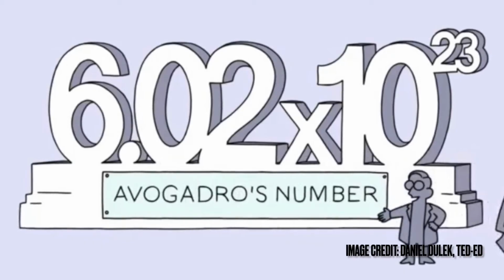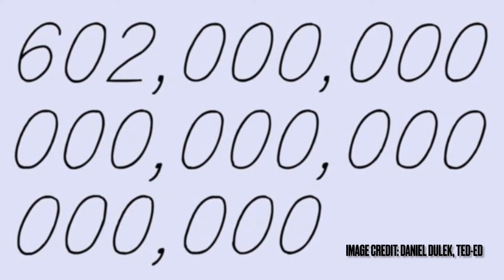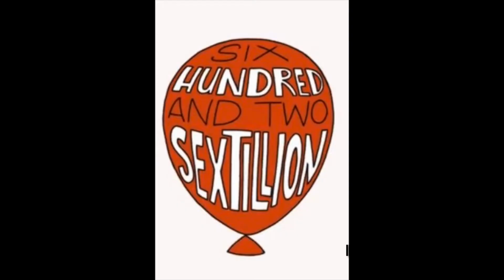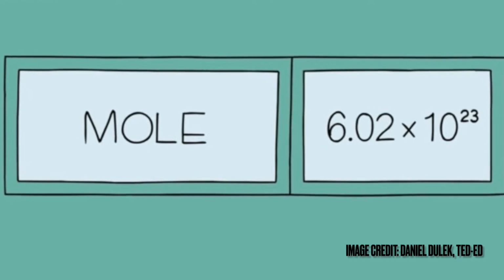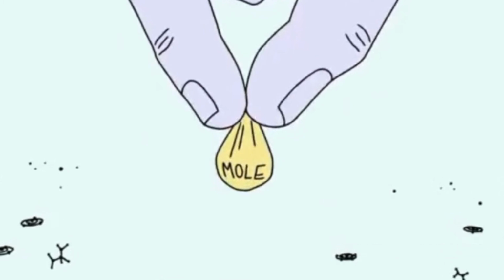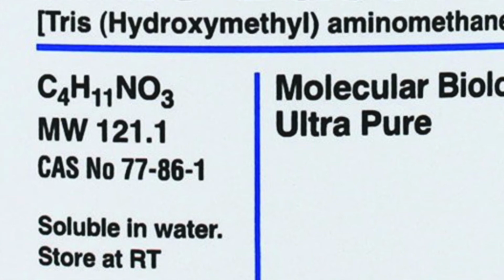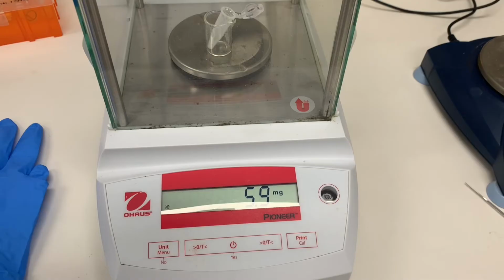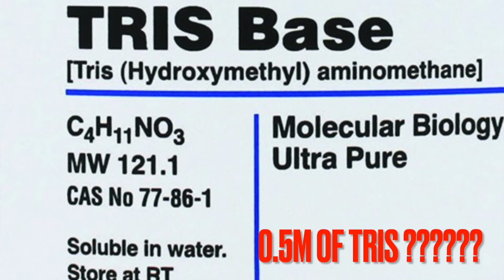⚖️ Mastering Moles: Understanding Avogadro's Number and Moles Calculation Explained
Molar solution communicates the number of particles of a given chemical/compound/reagent/substance  that needs to be used in a given  solution for an experiment in the laboratory.

The measurement of number of moles uses the units of g/L.  Just as we measure distance in Metres, time in seconds/minutes/hours etc,  6.02x10^23 particles is referred to as a mole. It’s like how instead of saying 12, we say 'a dozen'.   Or instead of 2, 'a pair'

In a one molar (1M) solution, the number of particles is the molecular (mw)/formula weight of the chemical/compound/reagent.

Since I found formulas useless in teaching me this concept,  I will not explain via formulas but actually talk through what your aim is.

For your calculations know that a mole (equivalent to 6.02x10^23 particles – also known as Avogadro’s number) is the molecular weight of the compound in g.
To make it up in a solution, the vol. that is default/assumed, is 1L volume. That is the convention that is used to communicate so that scientists know what amounts and volumes are being considered.
 An example:
If the mw of the compound or chemical  or reagent that you need to prepare  is 20g/mol, then 1M is 20g in 1000ml (1L).
Therefore, if you require less than 1M or less than 1L, then adjustments must be made.

So, if I want to make up 1M Tris, the molecular weight of Tris is 121.14g/mol  so you will weight out that quantity in a volume of 1L.
What you would need to determine is whether you want 1L or less. If you want less than 1 litre, then adjust the weight (in g) accordingly.

If I happen to want less than 1M, say 0.5M, then I also adjust the weight, i.e. half of the amount of chemical that I take for preparing the solution.

Molecular weight calculation, Chemistry fundamentals, Mole conversion practice, Mole calculation examples and Chemical equations and moles.

// ADWOA
I'm Adwoa (Adwoa Biotech), a Biotechnology graduate. I’ve worked in medical research for years and want to be useful to people new to the lab life. This channel takes you through some of the techniques and concepts I've had to learn working as a Research Assistant to hopefully help others when they are new to the topic/technique.